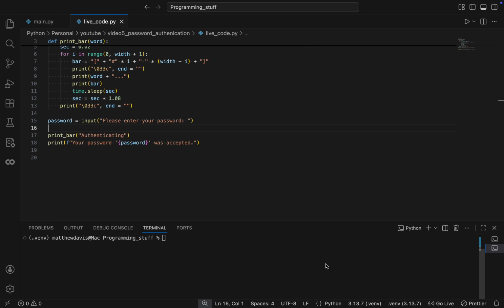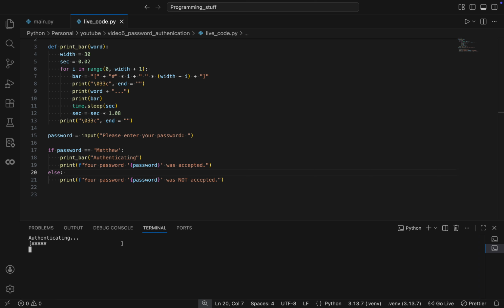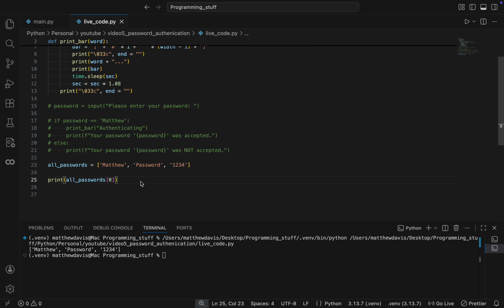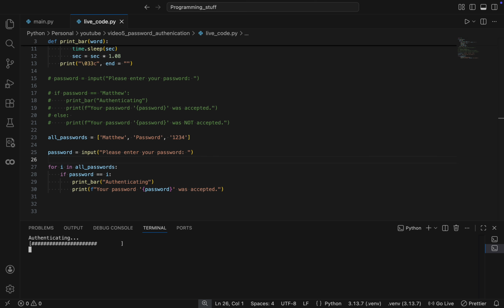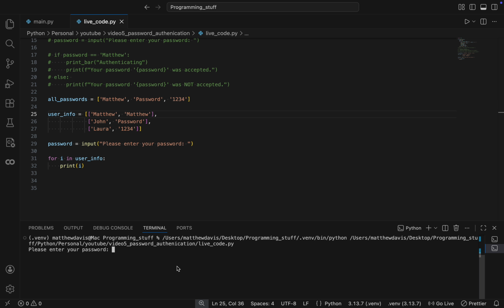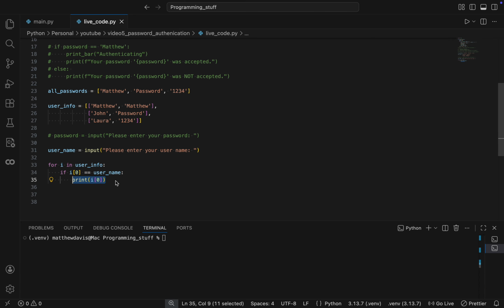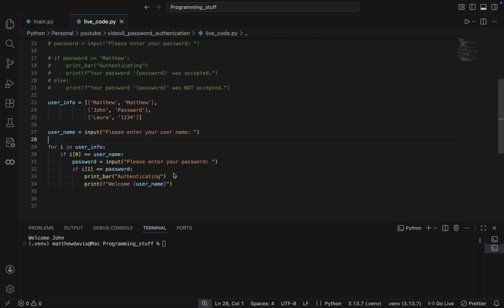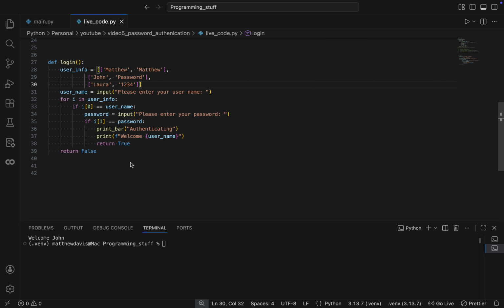How To Program in Python – Validating Username Input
Learning how to validate a user to log them into a python system. This is part one, the next part will show how to create a new account and save user data.